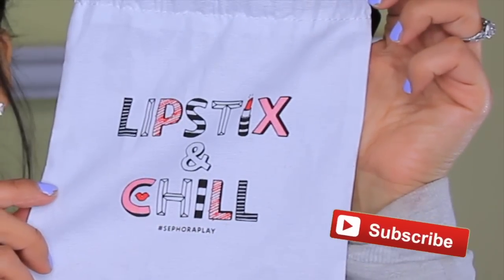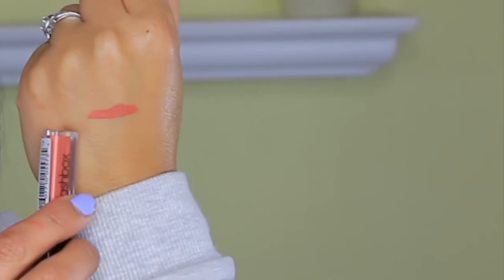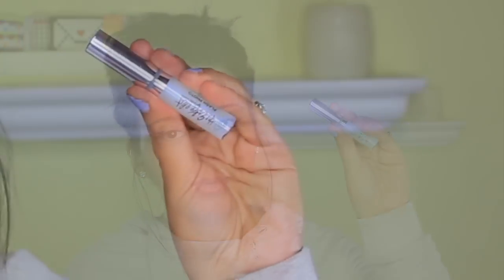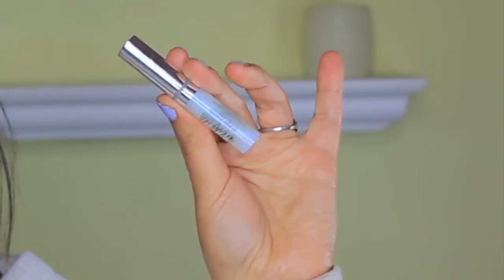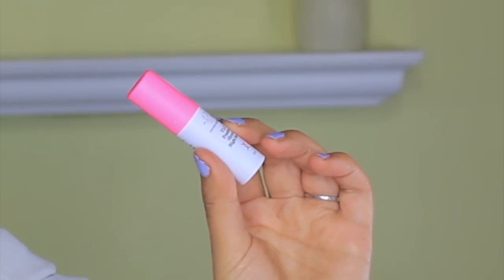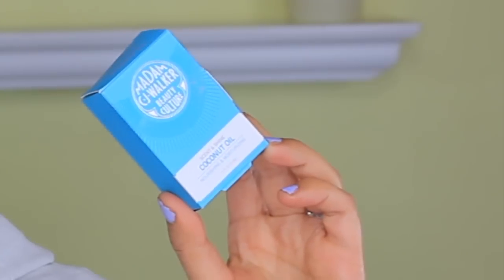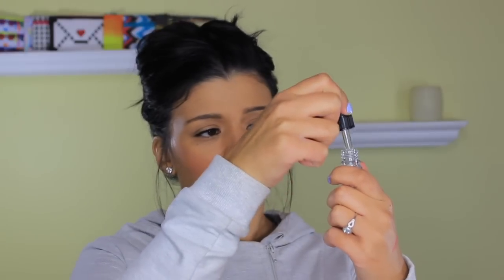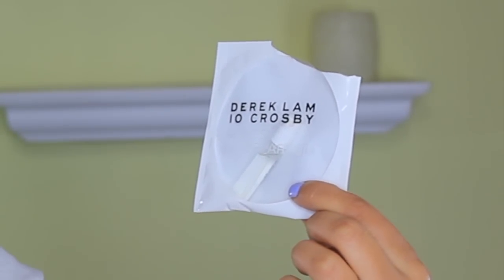Play by Sephora | October 2016 | Unboxing